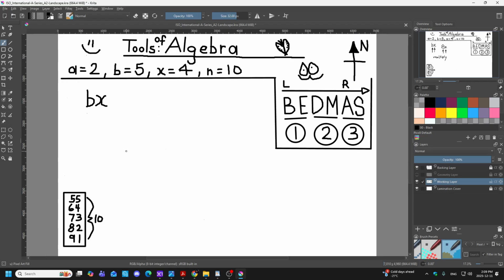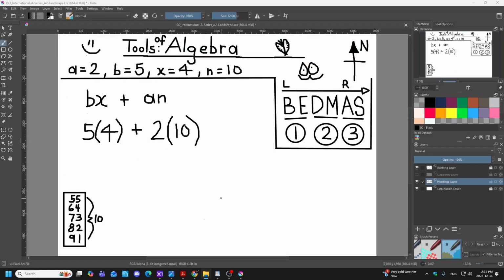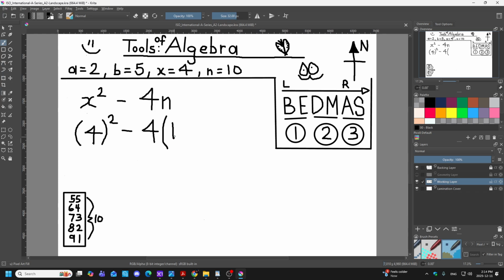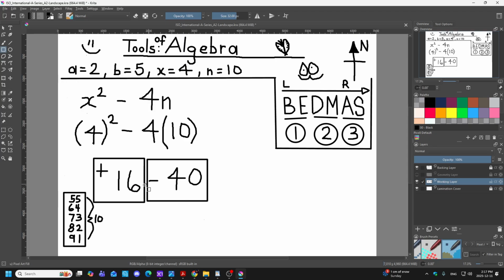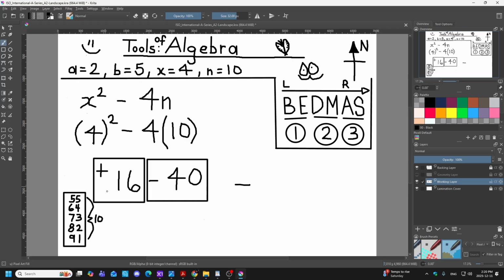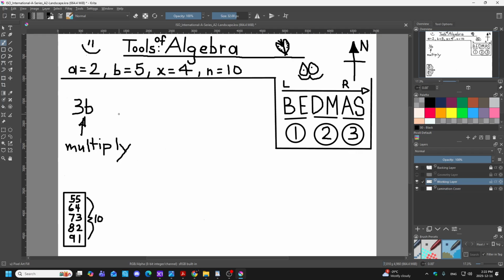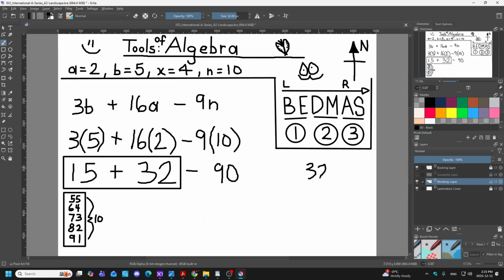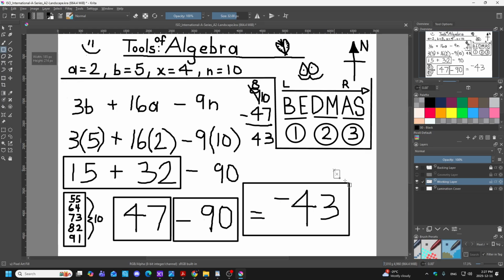Prerequisite Skills: Practice - Substitution Algebra | Unit A : Section Review | PTII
Title: "🚨 Prerequisite Skills: Practice - Substitution Algebra | Unit A : Section Review | PTII

Description: Extra Practice

** Memory Jams - A Refresher Course **

Unit A - Basic Fundamentals for ALGEBRA
Section Review: Prerequisite Skills - Extra Practice

Link: obryant.us